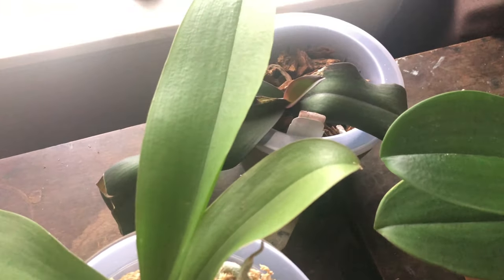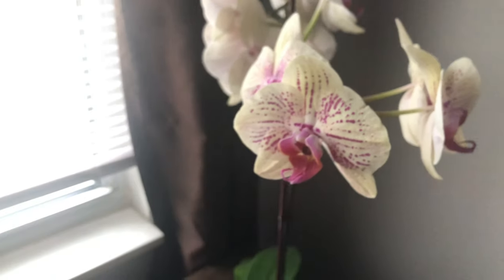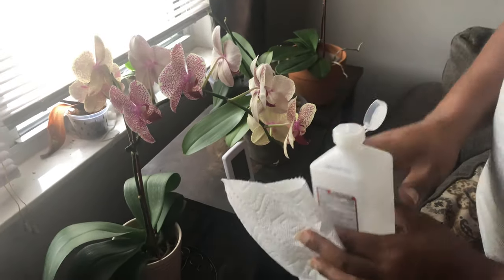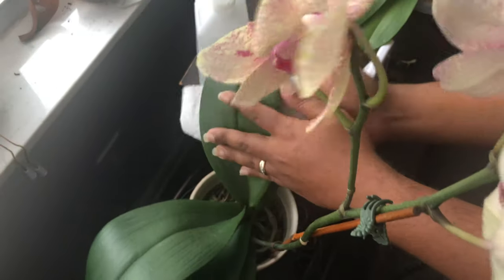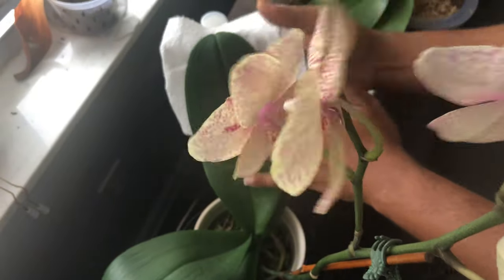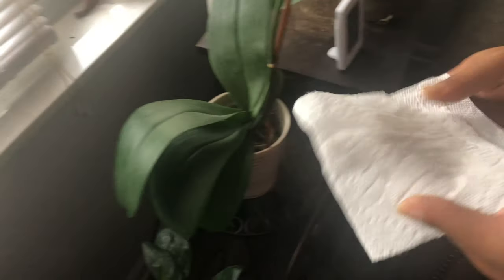Orchid Hacks for Spider mites & Orchid Pest on Phalaenopsis Works!!!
@MissOrchidGirl  saved the day with helping determine weather I had true spider mites or false spider mites. After using a paper towel and alcohol to clean under my phalaenopsis orchid leaves indoors, it was determined that I had false spider mites. Love you Miss Orchid Girl for always helping new beginners to grow phalaenopsis orchids indoors.